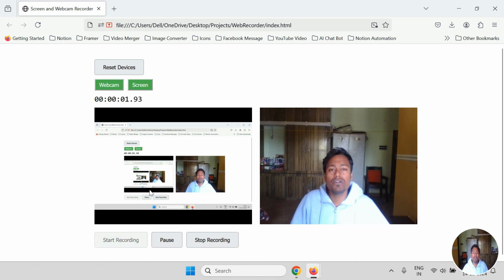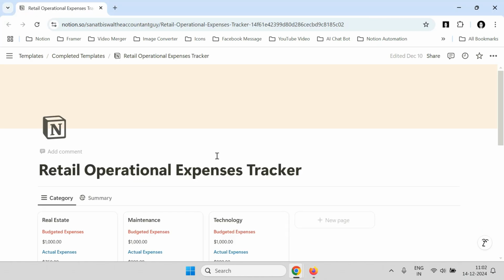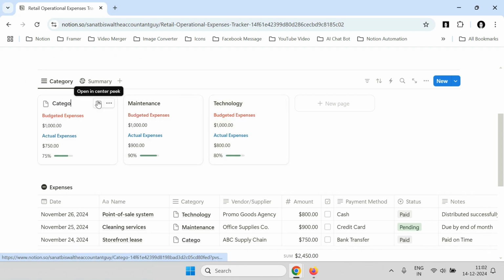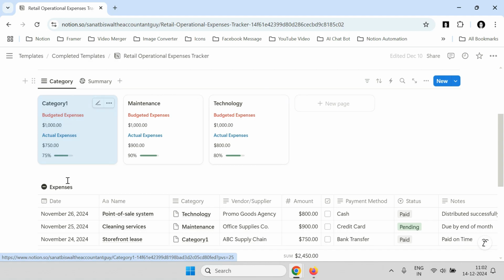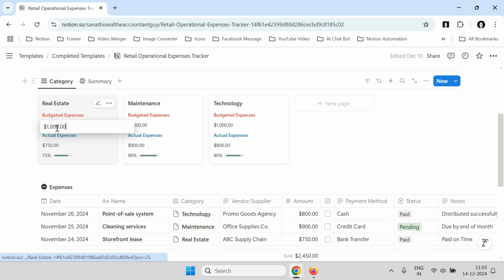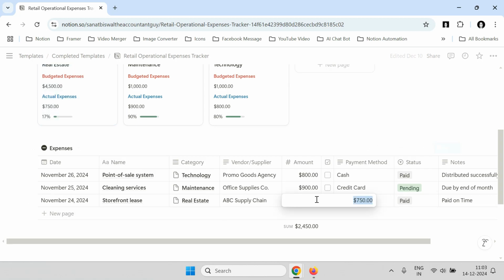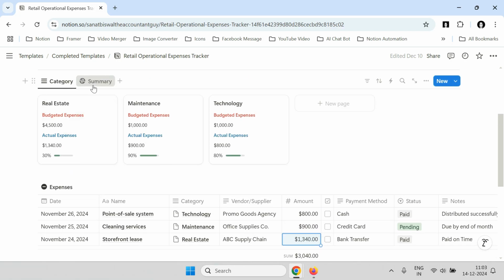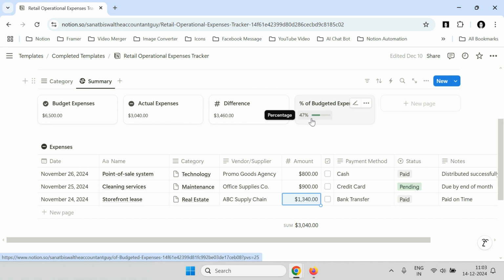Retail Operational Expenses Tracker | How to track retail operation expenses using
In this video, we take a quick walkthrough on how to use the Retail Operational Expenses Tracker to keep track of retail business expenses for Small Businesses.